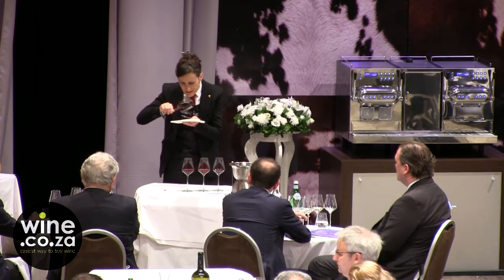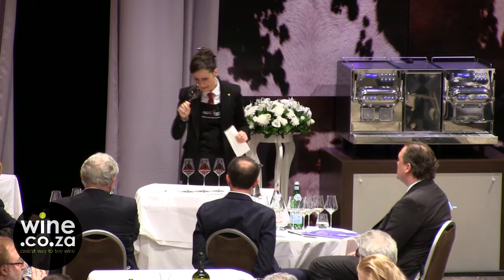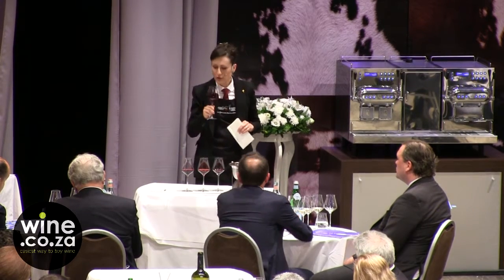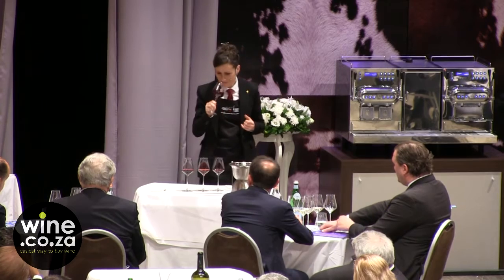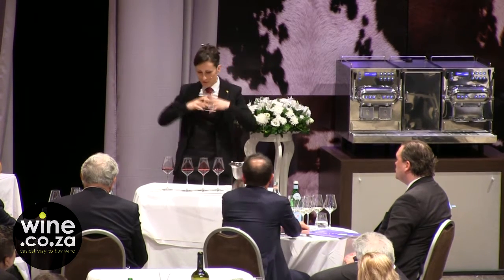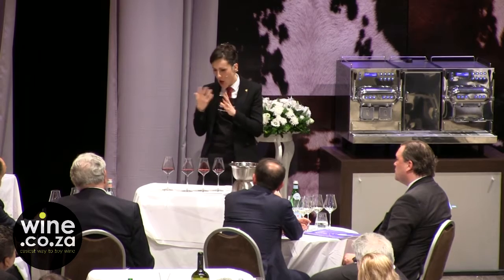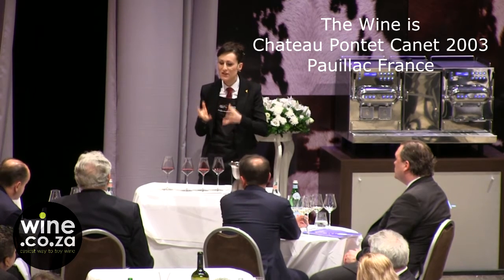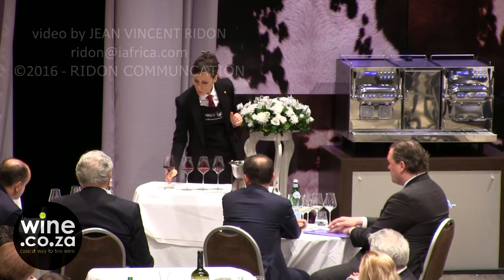Julie Dupouy at the 3rd station at Finals - 2016 World Best Sommelier competition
Julie Dopouy is the Irish candidate at the 2016 World Best Sommelier Competition under way in Mendoza in Argentina. Sommelier and founder of Down2wine. She was the Best Sommelier in Ireland in 2009, in 2012, Julie was the 15th Best Sommelier in the world, and in was 2013 Semi-Finalist Best Sommelier in Europe.